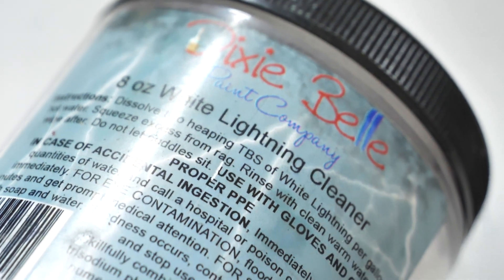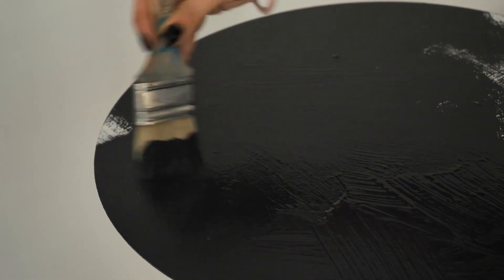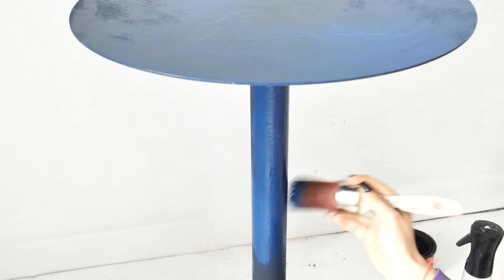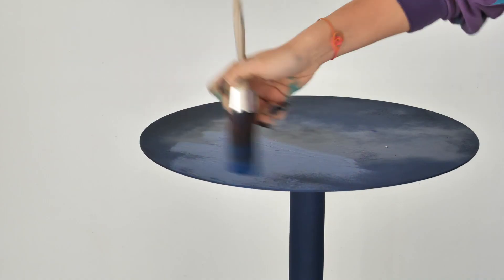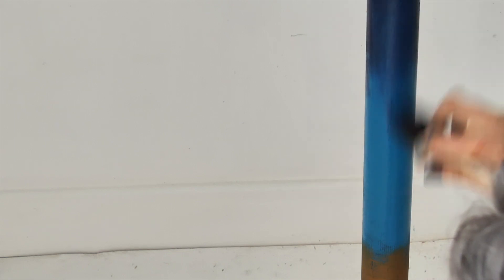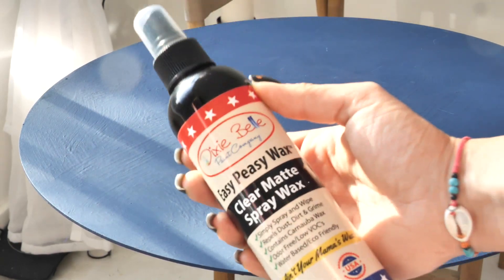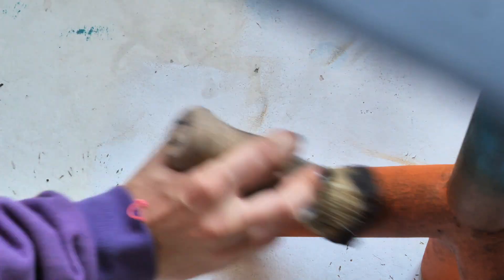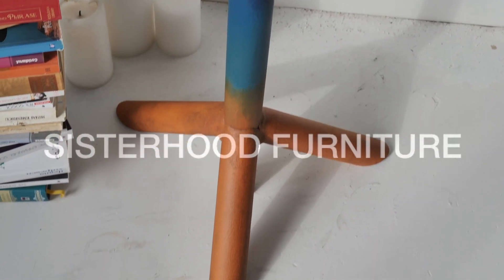The Sunset-Inspired Tall Table | Chalk Mineral Paint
A tall table metamorphoses into an artful representation of a breathtaking sunset. Its base, cloaked in a deep, mysterious black, forms the backdrop for the celestial spectacle. The table's top, an expanse of velvety dark blue, captures the twilight sky's inky depth. Down the elegant leg, a gradient of soft, calming light blue gradually unfurls, mirroring the sky's transition into evening. The grand finale emerges at the base, where a vibrant burst of fiery orange erupts, reminiscent of the sun's radiant farewell. This table doesn't just hold objects; it holds the essence of a twilight vista, casting an enchanting aura in any room